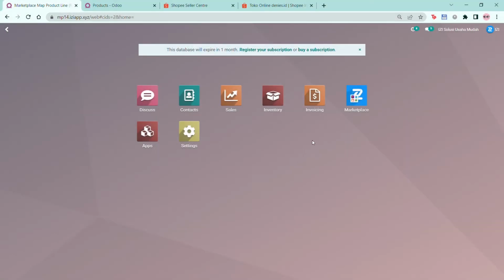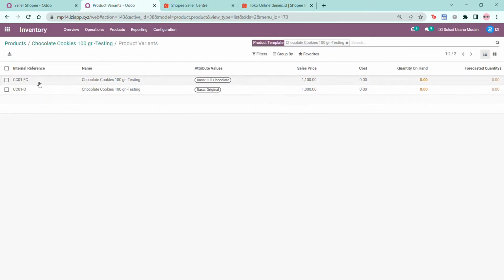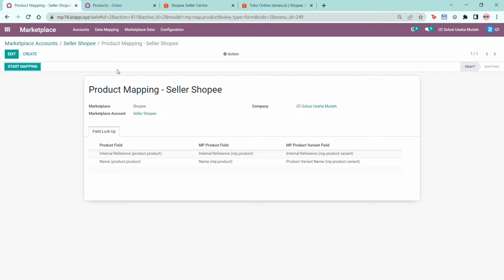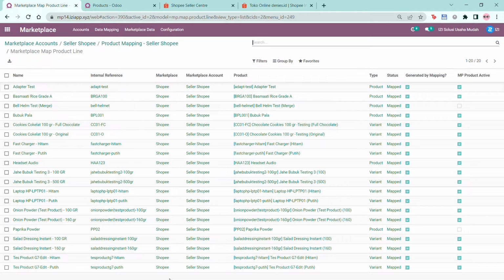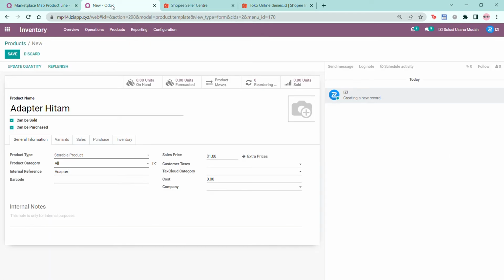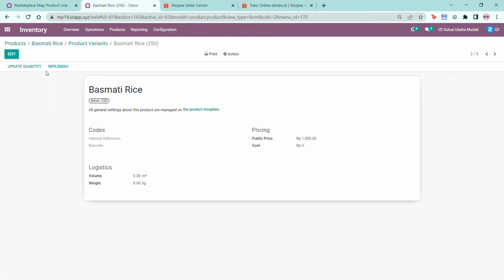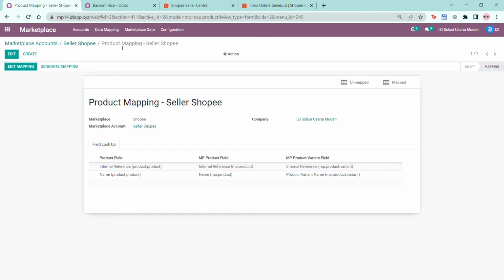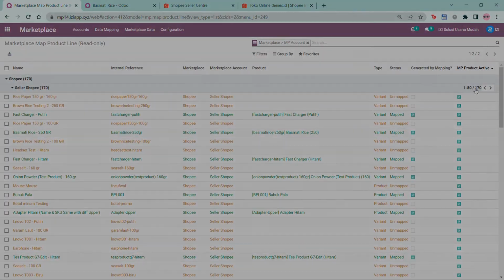(ENG) Mapping Shopee Product with Odoo Product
Hello everyone!

By using the Map Products feature in IZI Marketplace, you will be able to link your Shopee products with your Odoo products. This allows a sales order with the correct product lines to be created automatically in Odoo whenever an order takes place online.

Try IZI Marketplace now!

Follow IZI’s social media account to learn more about feature updates and new tips & insights that can increase effectiveness and efficiency when managing your shop!